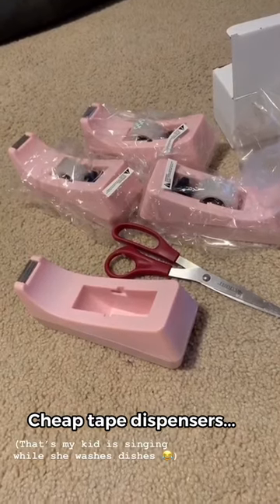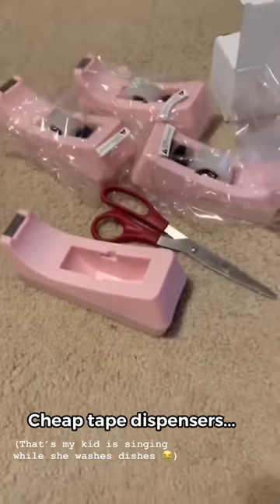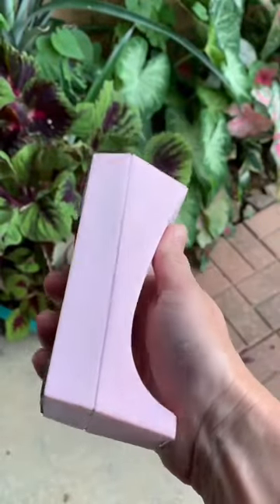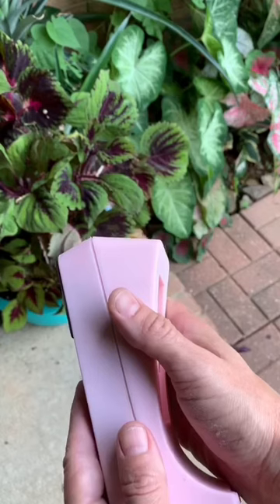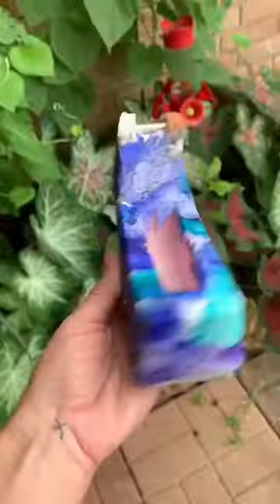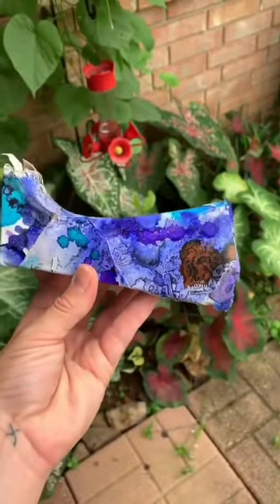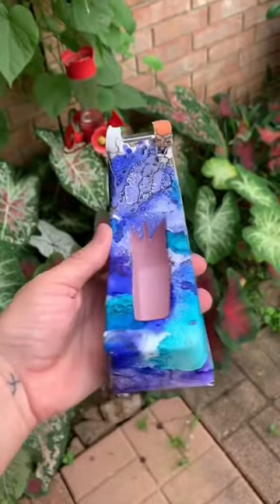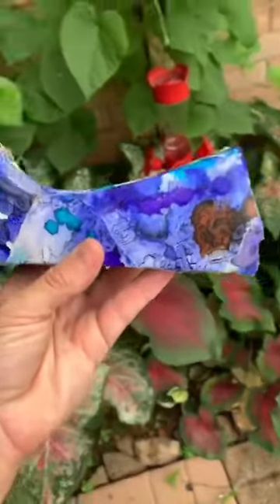Tape Dispenser Makeover - DIY Art a Room Decor Pt. 1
Have a need to make them all “so EXTRA” 😂Adding alcohol ink and salt covered canvas then pen and ink to a cheap tape dispenser for my art room.The first of 4 new tape dispenser makeovers!

Music and video edit with Enlight Video Leap and Boosted Video.

To see more completed art and what I’m currently workingw on Instagram @inkandspirals